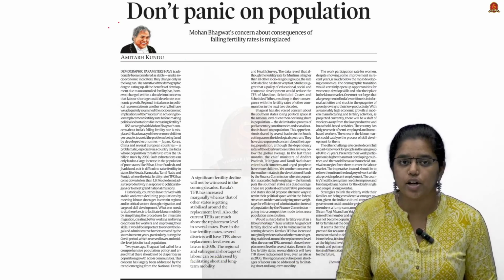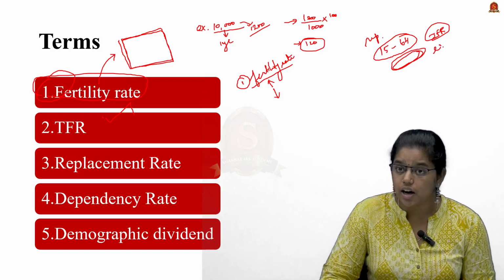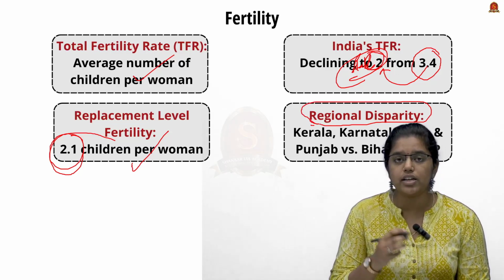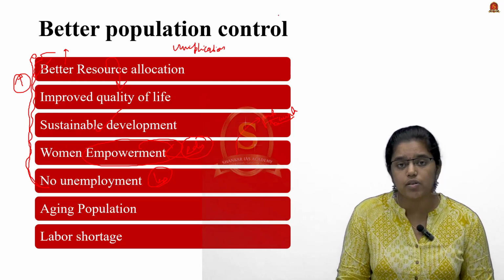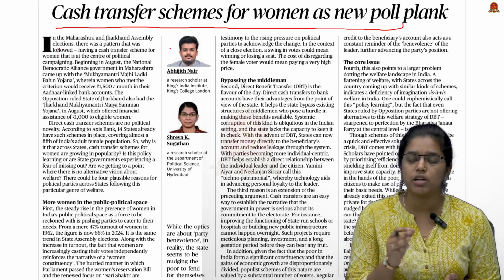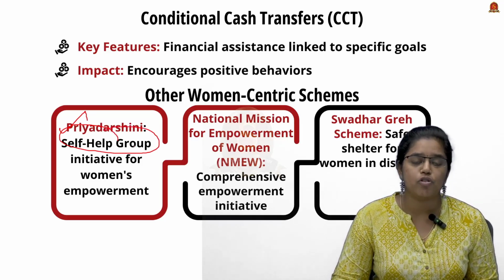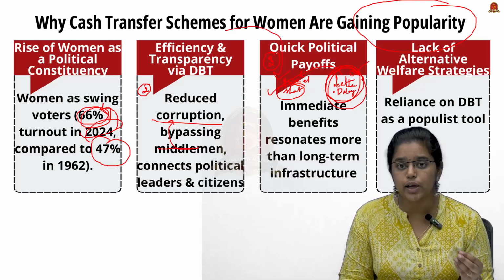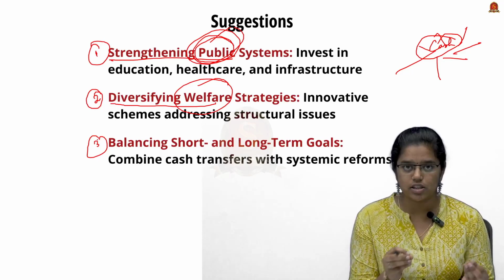Editorial Analysis| December 5 2024| Shankar IAS Academy| UPSC current Affairs | Mains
Daily Newspaper Analysis | The Hindu | Indian Express | LiveMint | Newspaper Analysis, Dec 5, 2024
News articles and editorials discussed:

1. Major Components of Population in India
Fertility
Mortality
Regional Variations and Challenges
Population Distribution
Implications of Regional Variations

2. Direct Cash Transfer (DBT) Schemes for Women
Pradhan Mantri Matru Vandana Yojana (PMMVY)
Indira Gandhi Matritva Sahyog Yojana (IGMSY)
Conditional Cash Transfers (CCT)
Other Women-Centric Schemes
Why Cash Transfer Schemes for Women Are Gaining Popularity
Advantages of Cash Transfer Schemes
Challenges and Limitations
Suggestions

In this news analysis, we will discuss the important news articles from various newspapers, such as The Hindu, Indian Express, Business Line, and other credible sources. But the news analysis is mainly focused on the analysis of the Hindu, which is highly relevant for the UPSC CSE 2024–25. Daily current affairs are covered in detail in this video lecture. All the news articles are covered from the perspective of UPSC and IAS exam prelims and mains preparation. The Hindu News Analysis is very crucial for UPSC preparation’s current affairs section. It also helps in other exams like TNPSC, banking, SSC, and various competitive exams.